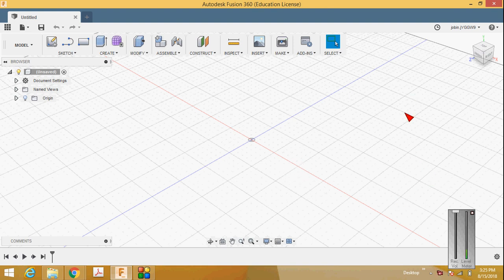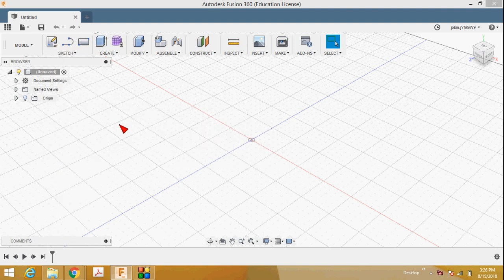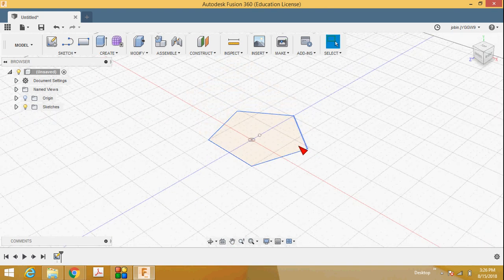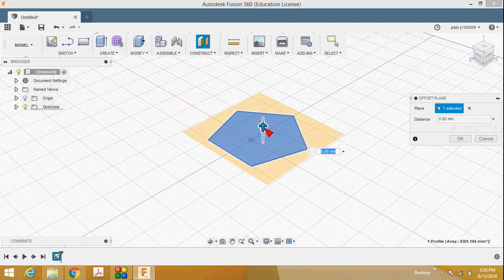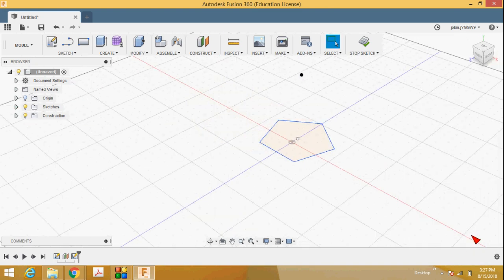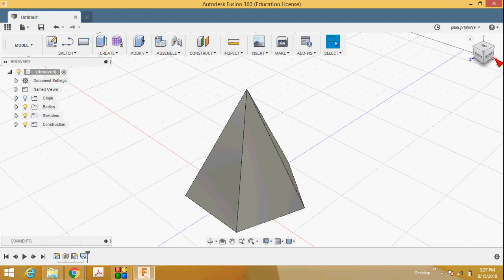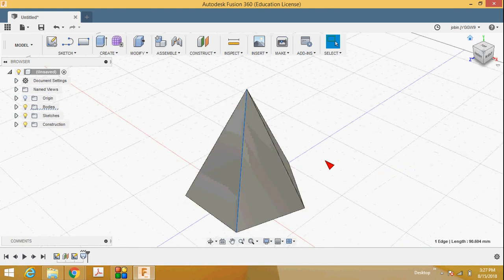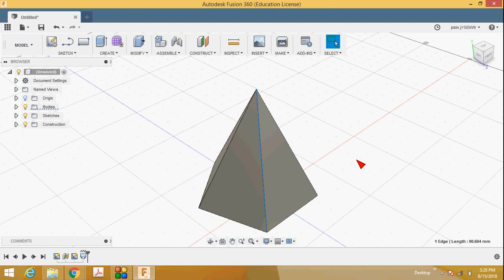ENGINEERING GRAPHICS - CREATION OF PENTAGONAL PYRAMID USING FUSION 360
In this video you will get an idea about pentagonal pyramid.